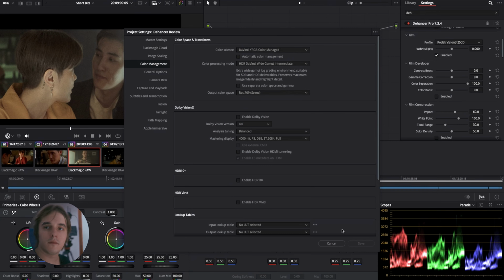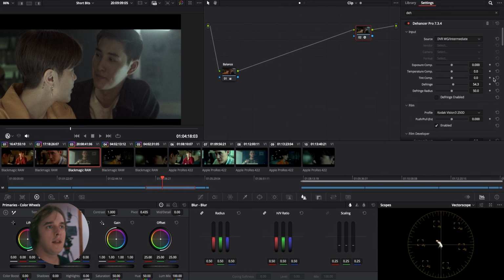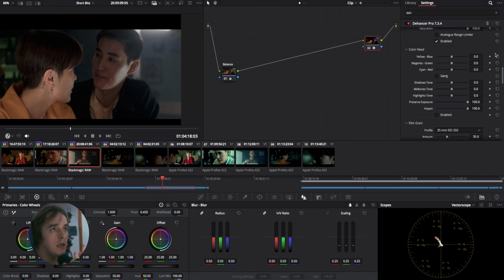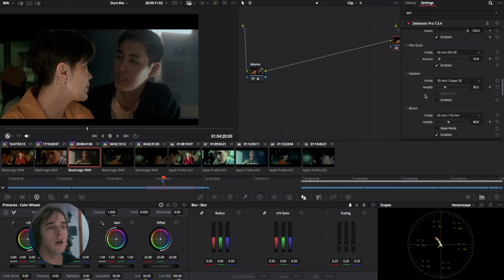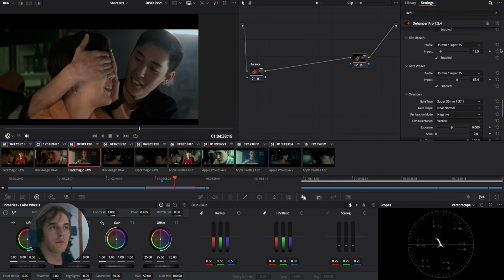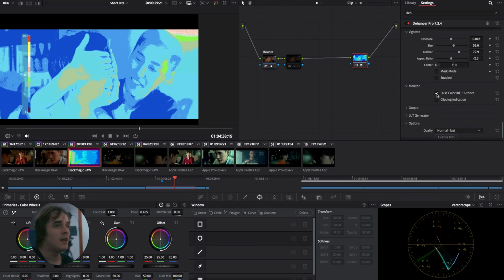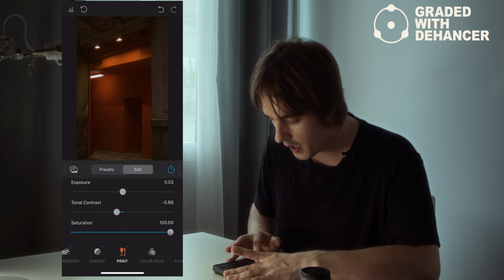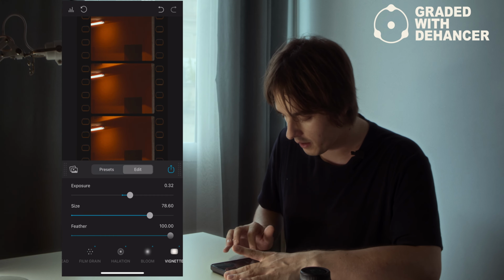Dehancer Overview: How Good Is Film Emulation?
In this video, I share my thoughts on film emulation: what exactly is the ‘film look,’ and what are its key ingredients? To explore this, I dive into the main features of the Dehancer plugin, along with its dedicated mobile app.